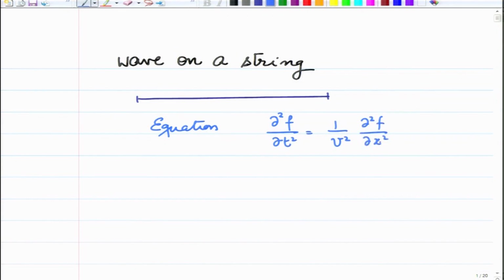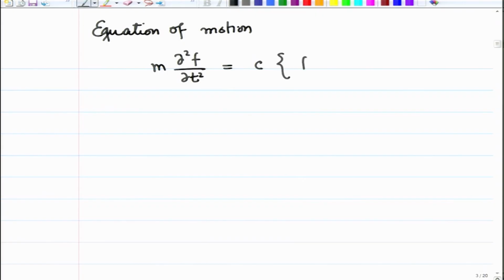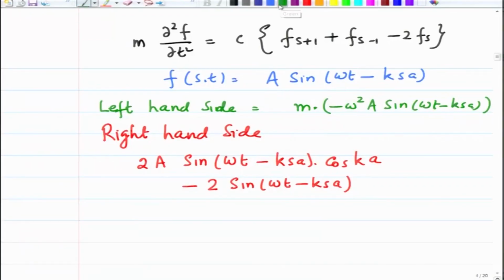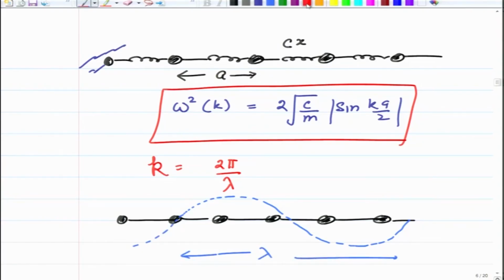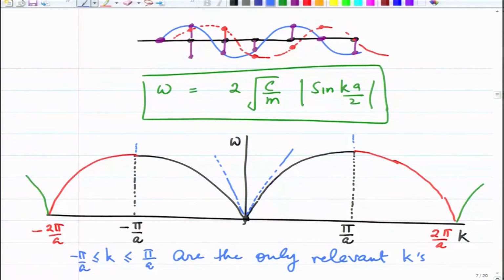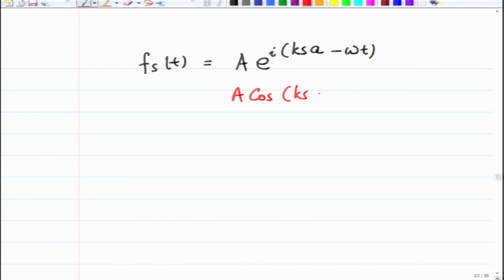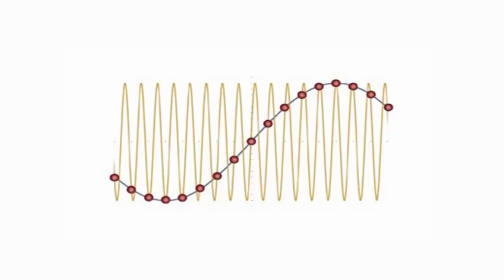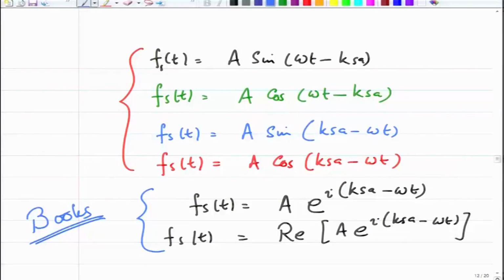Solution of the wave equation for a crystal and the relation between frequency?ch20sp